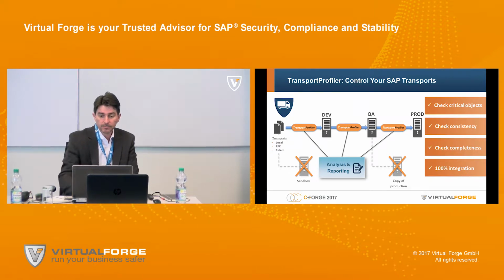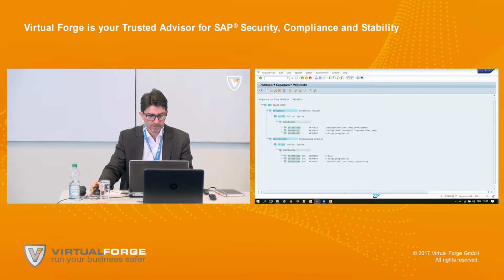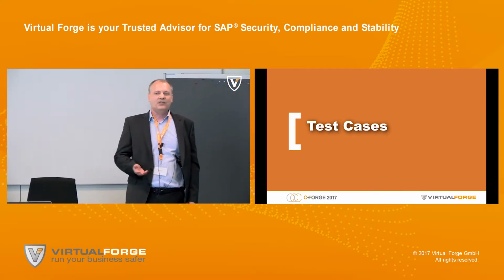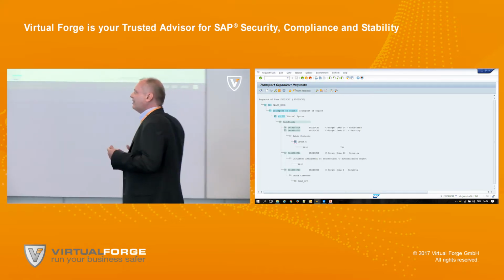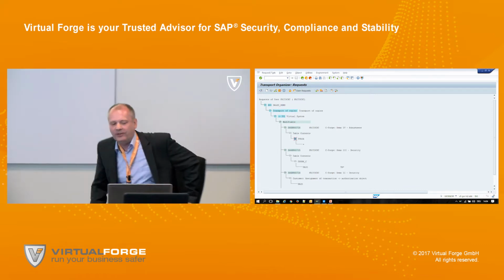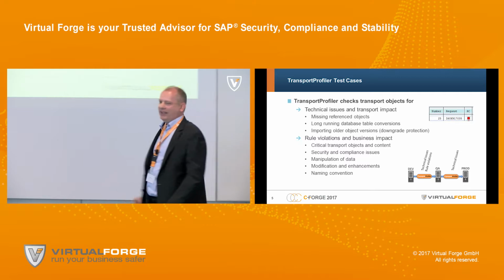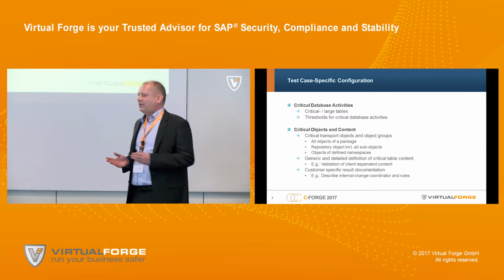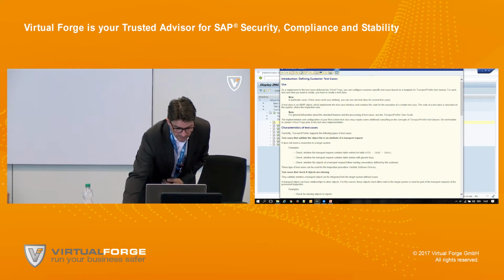Custom requirements for validating SAP transport content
The Virtual Forge TransportProfiler is able to detect transport content which introduces risks to stability and security before the import into the SAP system. However, your custom processes might ask for specific content checks which are not part of the standard delivery of TransportProfiler. This is why we introduced the possibility to develop your own test cases.

In this session you will:
• Learn how to develop a custom test case based on a specific requirement
• See how the configuration of some test cases can be used to fulfill specific requirements
• Learn how TransportProfiler can be integrated into your internal processes